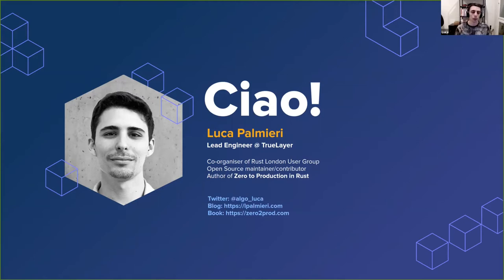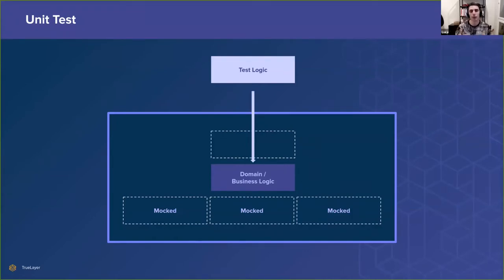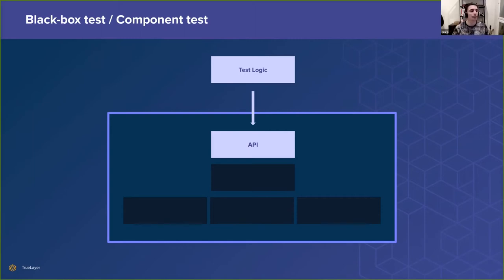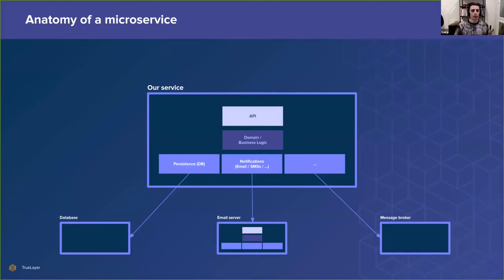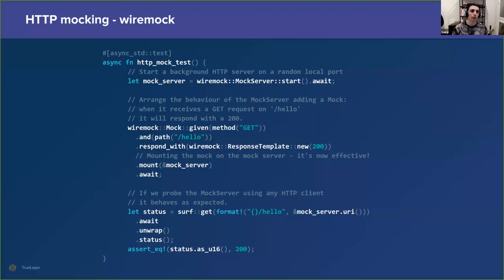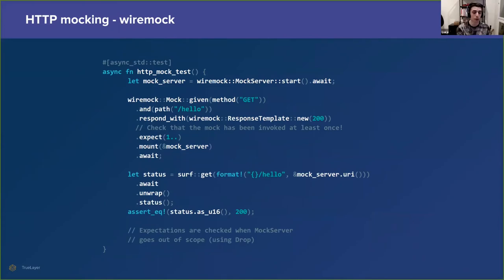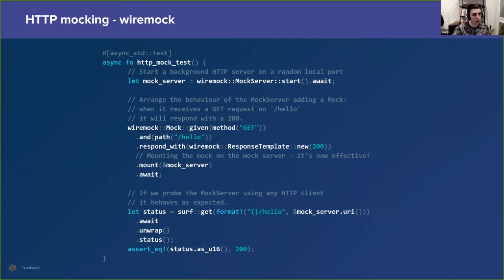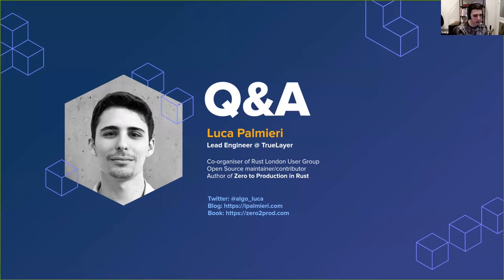Rust Dublin March 2021 remote meetup - wiremock-rs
Luca Palmieri discusses his HTTP mocking crate, wiremock-rs, and the challenges of black-box testing in a microservice environment.

00:00:00 Intro
00:02:04 Agenda
00:03:05 Unit vs Black Box Tests
00:06:46 Disadvantage of Unit Tests
00:07:57 How software is really used
00:09:22 Black box tests allow you to refactor
00:10:55 Anatomy of a microservice
00:13:45 Implications for testing
00:16:18 wiremock
00:23:13 Exploring a codebase with wiremock
00:25:42 Recap
00:28:00 Q&A
00:29:50 Q: does wiremock work with gRPC?
00:32:01 Q: can wiremock be set up as a proxy?
00:35:25 Q: what are the advantages over HTTPmock?
00:37:29 Q: what about other protocols besides HTTP?